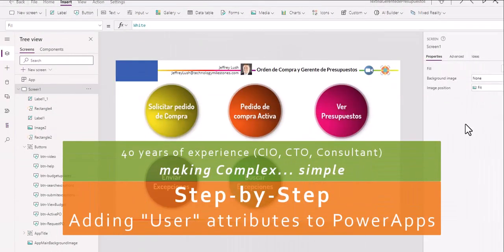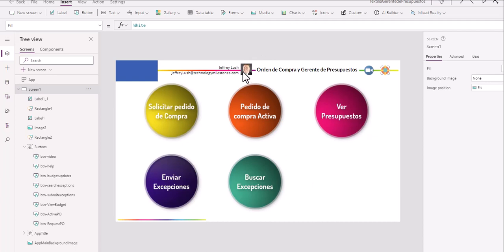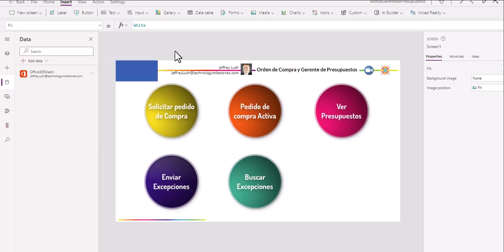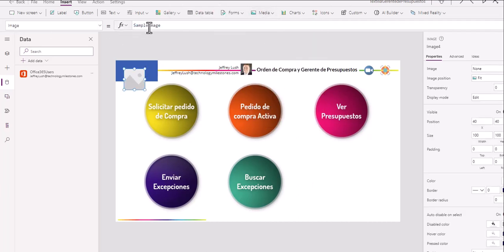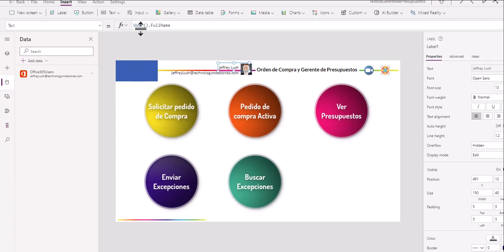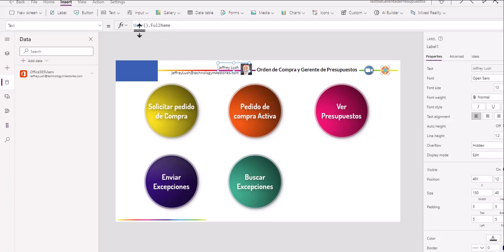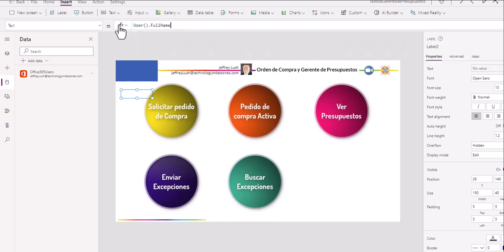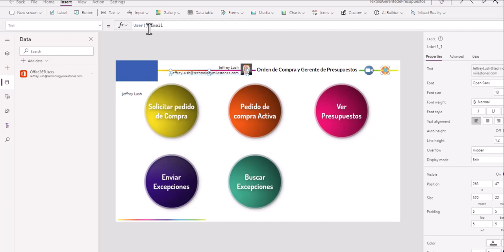Very easy - Step by Step instruction to add a username, photo and email to a PowerApp [2307.831]